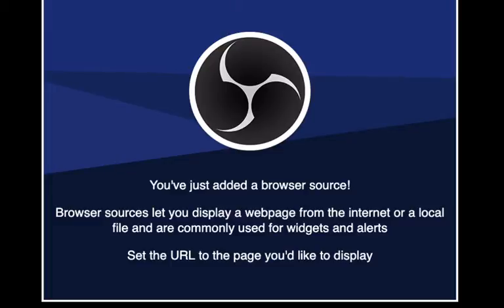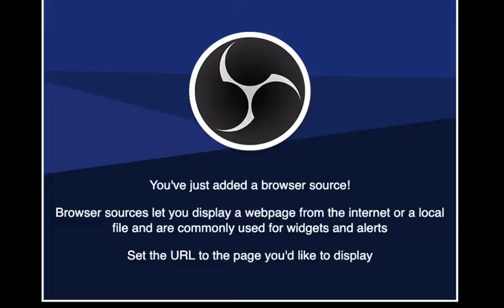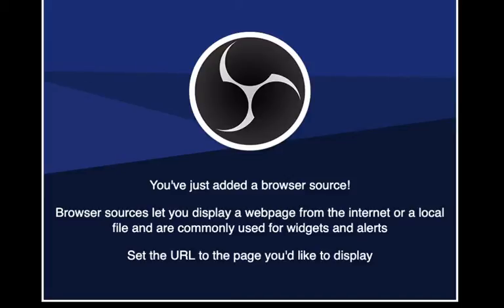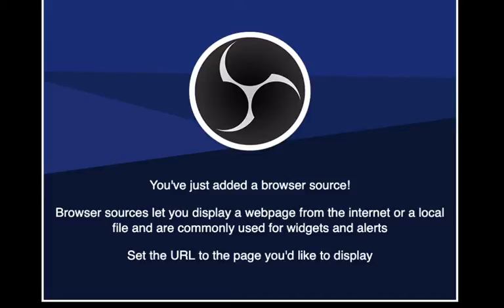MegansMobileLearning Live Stream